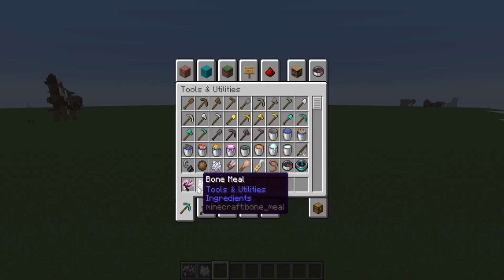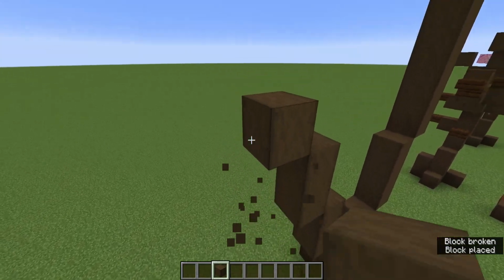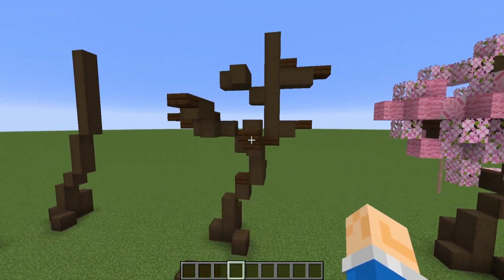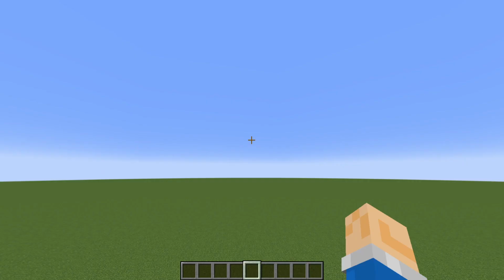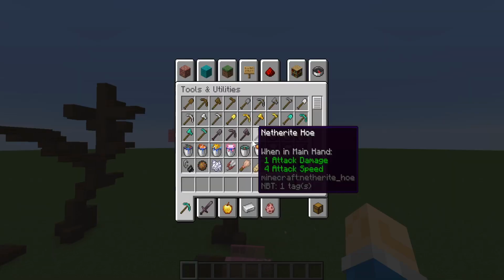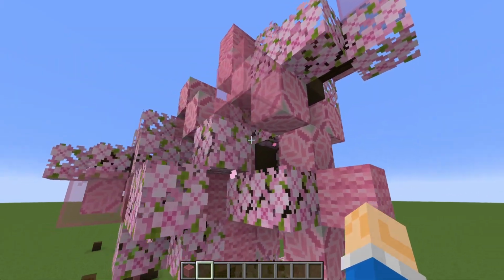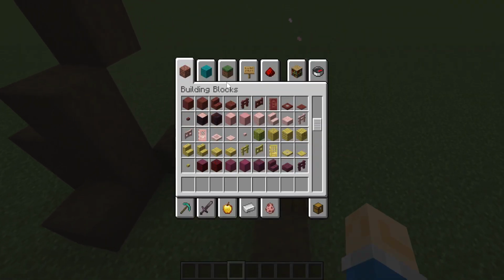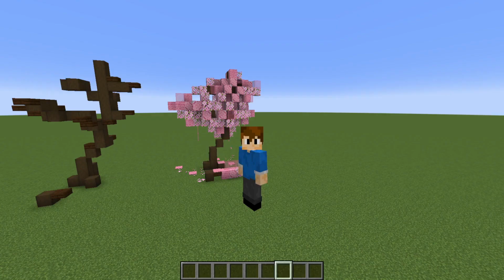How to make CUSTOM CHERRY TREES In Minecraft 1 20! || Building with Lunar E14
Here we are again to teach you all how to make CUSTOM Cherry trees in the new 1.20 Update!